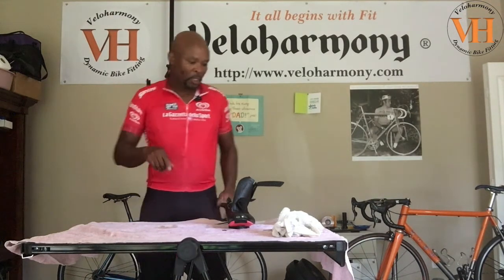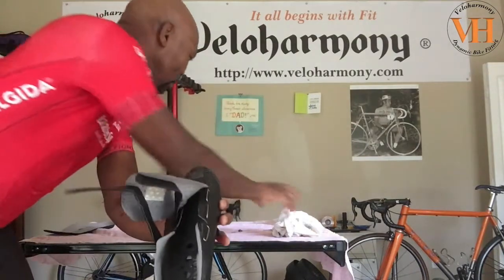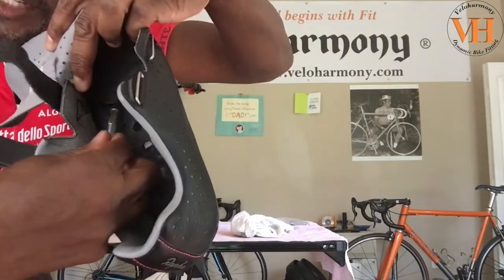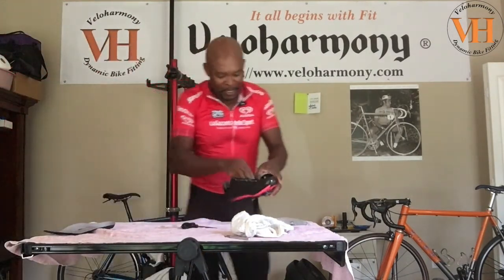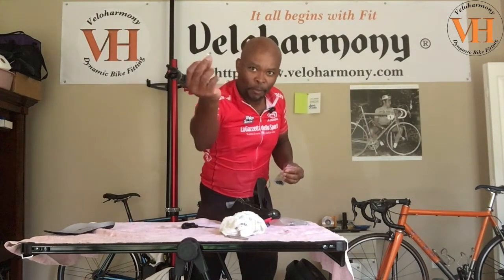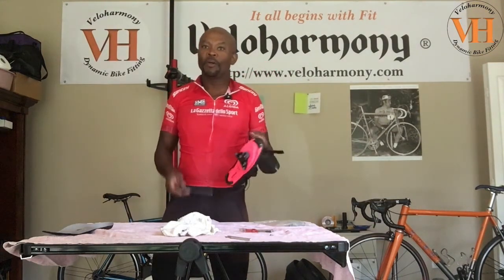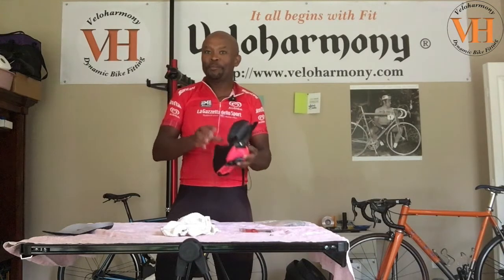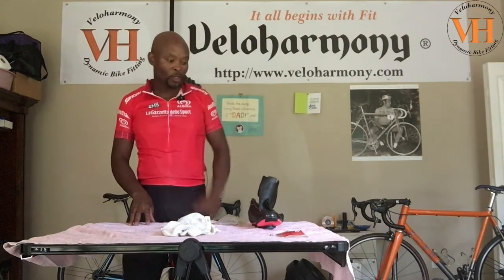How to replace cycling shoe cleat threads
Learn how to replace your cleat threads in your road shoe

Welcome to Veloharmony, the channel for improving your cycling performance. I am Eldred Nims, a former USCF road racing cyclist with over three decades of cycling experience committed to helping you improve your cycling etiquette and your inner self.

Questions?

New video releases :
Fridays: Misc Videos
**Periodic Product Reviews on Wednesdays.